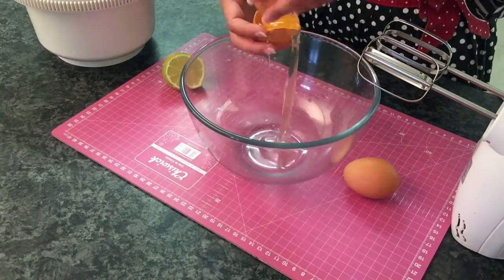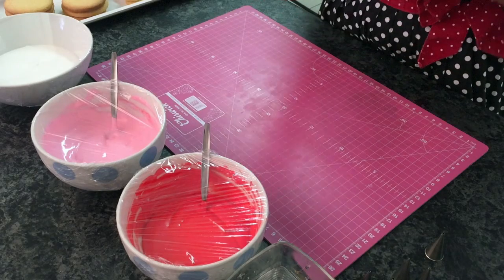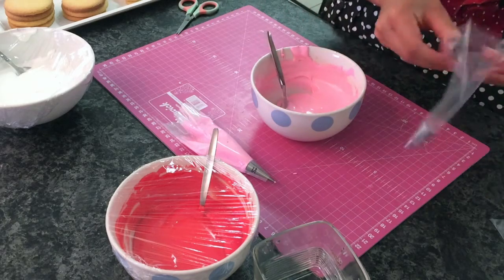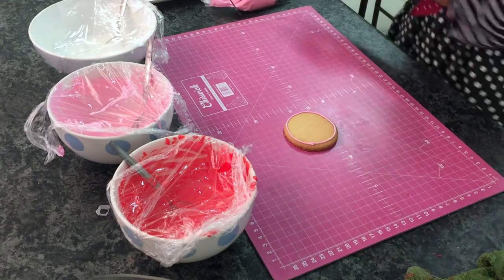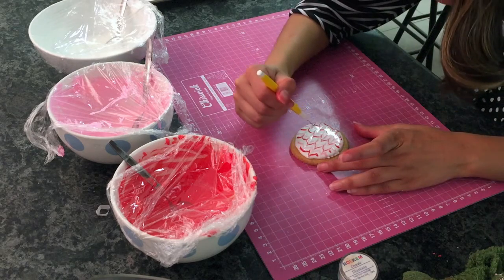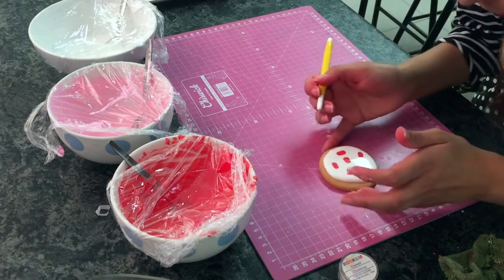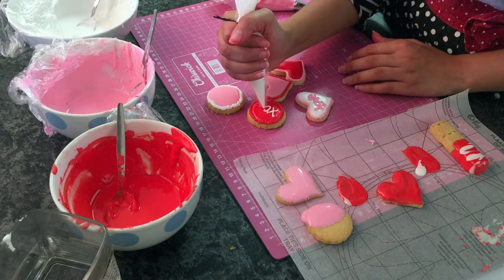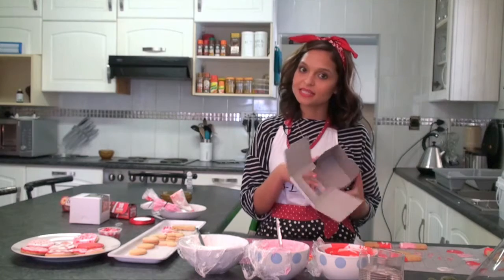Quick Valentines Treats - no baking | Sugar Me Sparkle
Looking for a quick valentines day treat that shows you have put in a bit of effort. Buy some cookies and watch how to decorate.